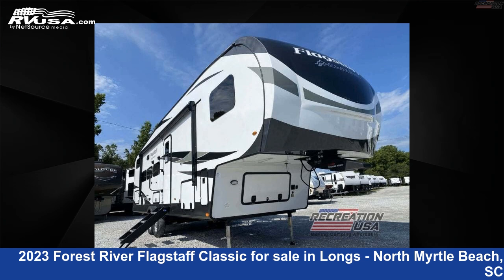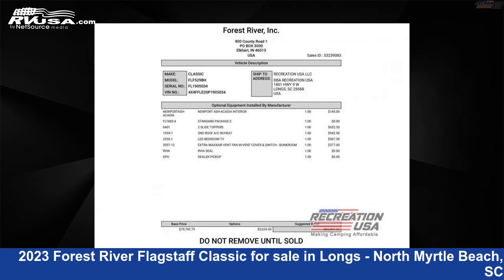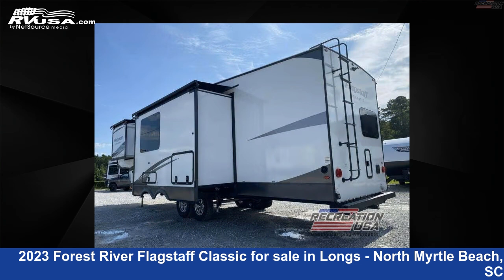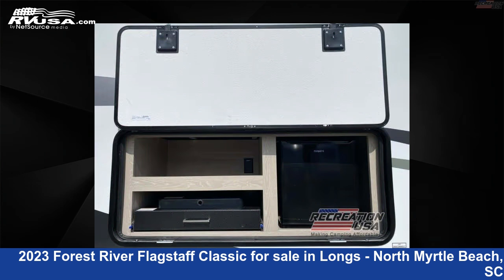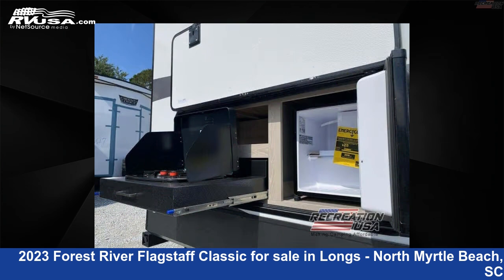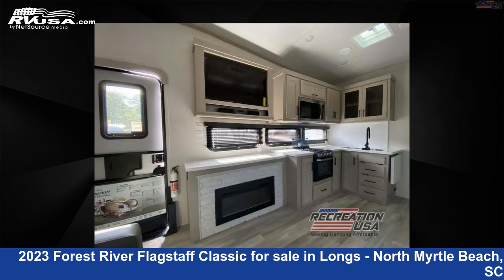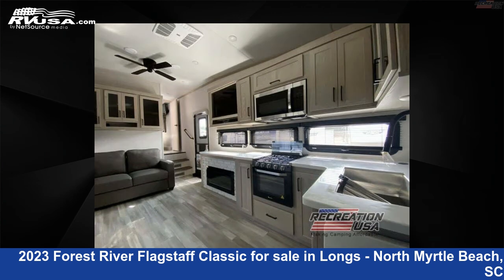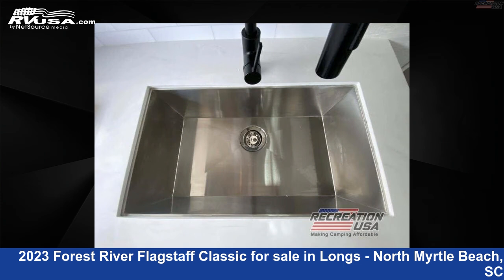2023 Forest River Flagstaff Classic Fifth Wheel RV For Sale in Longs - North Myrtle Beach, SC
This 2023 Forest River Flagstaff Classic 529BH is a Fifth Wheel RV. It is located in Longs - North Myrtle Beach, SC 29568 and is offered for sale by Recreation USA. This New Forest River Is 37' 0" in length and features sleeps 9, Slideout, and 54 gal fresh water capacity. The floorplan layout of this Fifth Wheel features Bunkhouse, Front Bedroom, Outdoor Kitchen, U-Shaped Dinette.